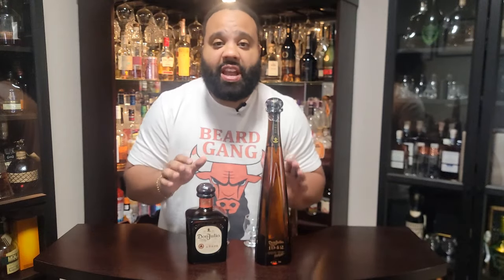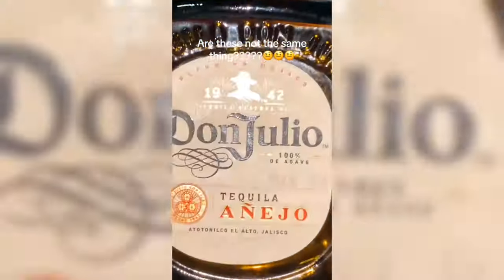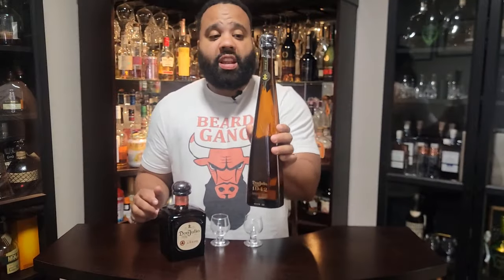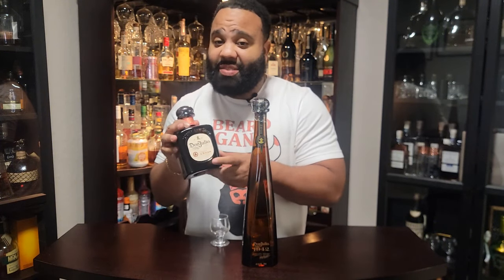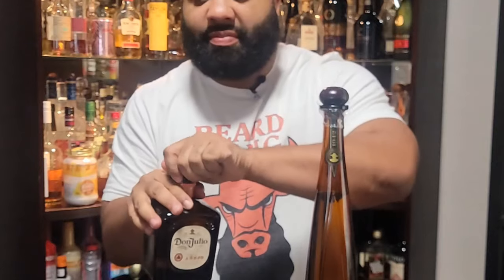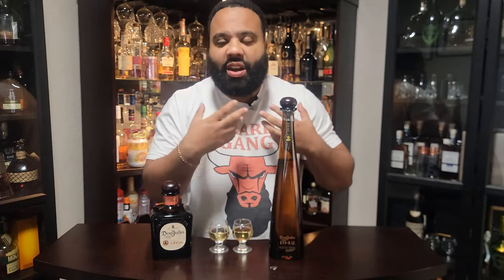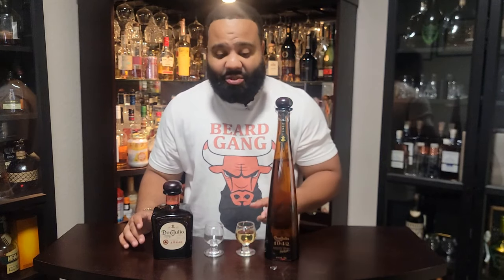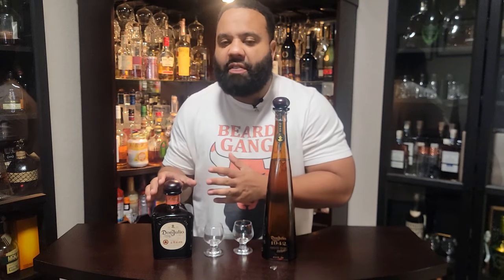1942 Don Julio is it A scam? WOW I compared the difference! DON JULIO ANJEO TEQUILA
1942 Don Julio
Don Julio 1942 Añejo Tequila is handcrafted in tribute to the year that Don Julio González began his tequila-making journey. Warm oak, vanilla and roasted agave flavors lead into a lingering oak and rich vanilla finish for a luxurious tequila recognized by connoisseurs around the globe. Aged for at least 24 months, our añejo tequila is made with 100% Blue Weber Agave that is ready for any celebration. An award-winning tequila, Don Julio 1942 Añejo Tequila received a Gold Medal at the 2020 San Francisco World Spirits Competition and Don Julio was named One of the Top Trending Tequilas at the 2020 Drinks International awards. Simply serve neat in a snifter or on the rocks for a classic and simple drink. Includes one 80 proof 750 mL bottle of 1942 Añejo Tequila. Please drink responsibly.Nose: Rich caramel and chocolate
Taste: Warm oak, vanilla and roasted agave
Finish: Lingering oak and rich vanilla

Regular Don Julio Anjeo
Sweet cooked agave, with hints of vanilla and oak. Taste: Slightly sweet with a light oak and vanilla flavor. Finish: Smooth and light on the finish, with a slight alcohol burn mixed with a pleasant sweet vanilla taste that dissipates quickly. Overall: Quite a good añejo tequila, especially for the price, I was surprised by how much I like it. That said, I do not know if the flavors are achieved through the use of additives. If there are any, they are very subtle and well done.

Drink Alcohol Responsibly 21+ Content
This content is my personal thoughts on this  item or items.